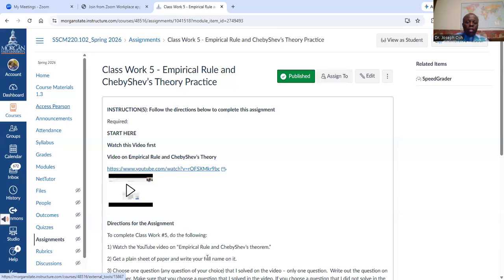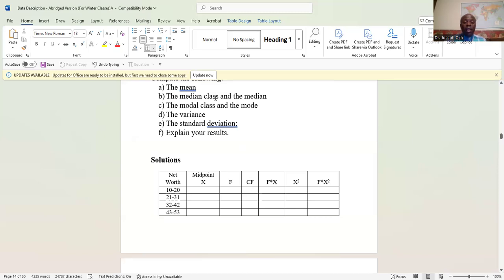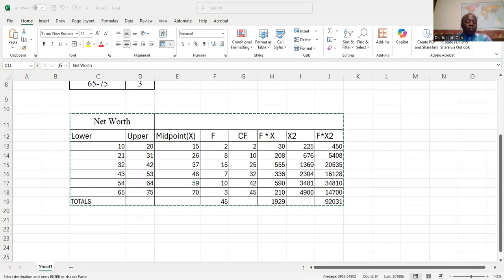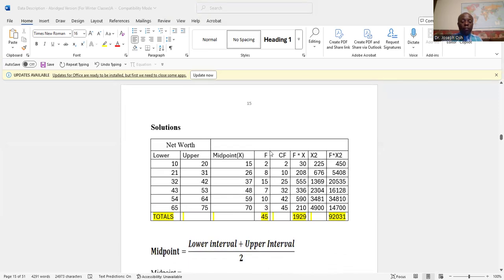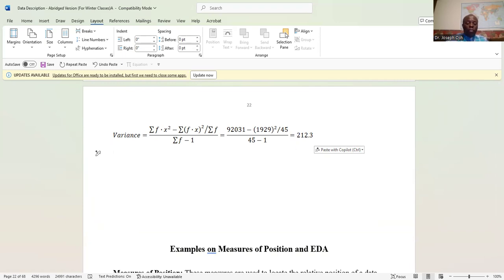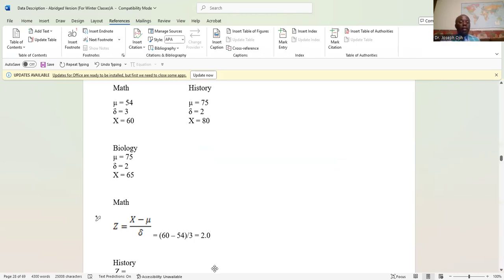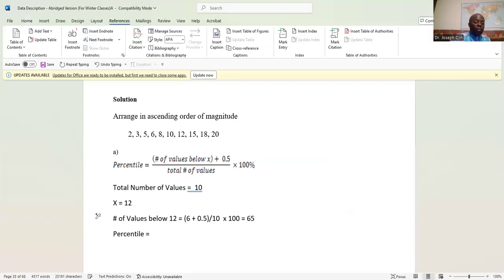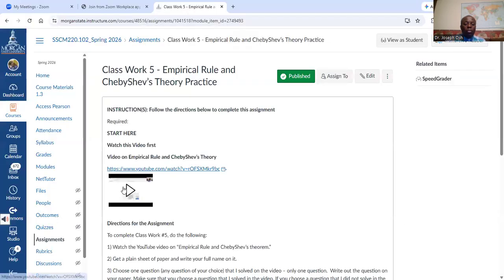Calculating Descriptive Statistics 2 (A Class Session, March 2, 2026)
Calculating Descriptive Statistics 2